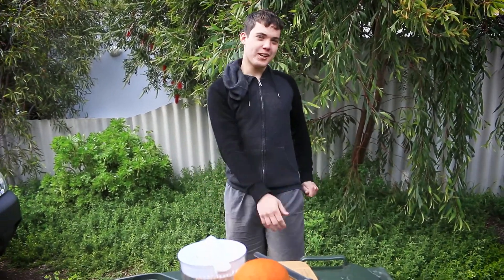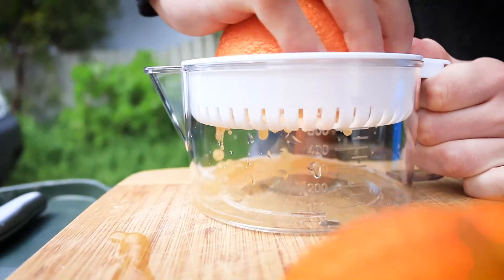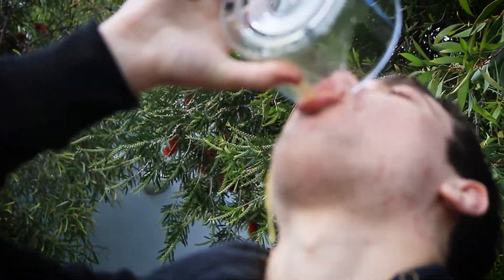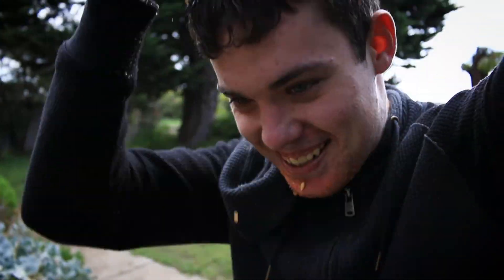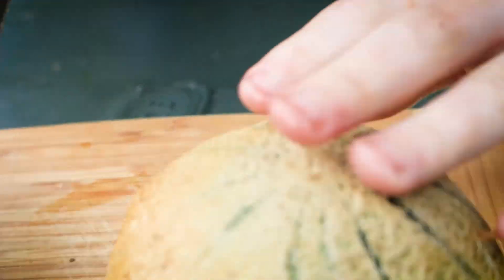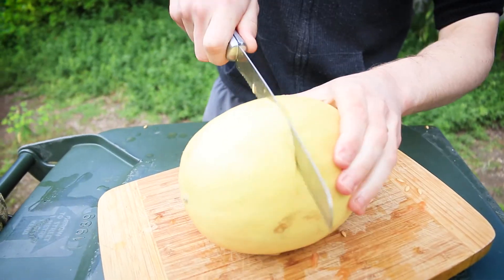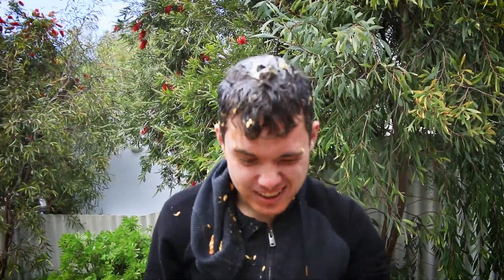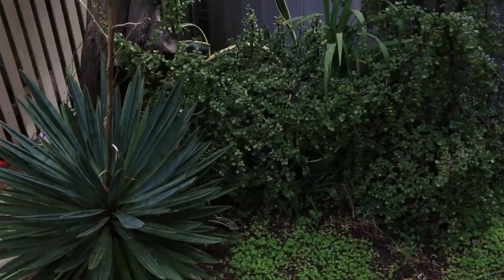Make Fruit Juice with Your Head???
Today I use my head to juice a couple different-ish fruits. It's a very useful alternative to traditional plastic or electric juicers!

🌐 Links you may want to click 🌐

**THIS IS THE COOL THING I PROMISED FOR 125 SUBS BTW**

🎵 Music Links/Services Used in this video 🎵